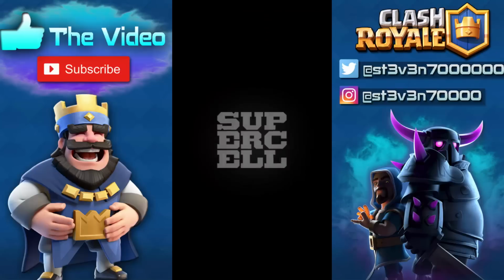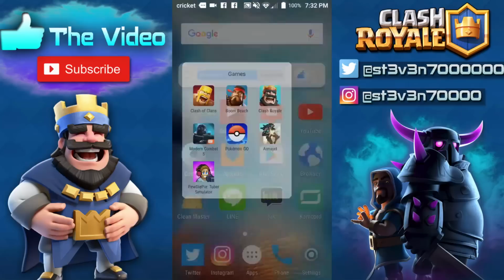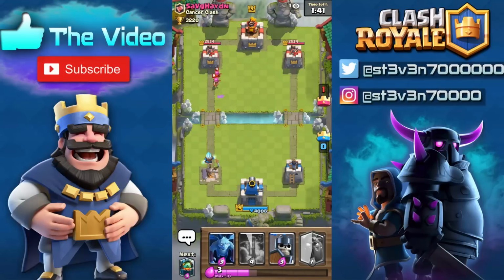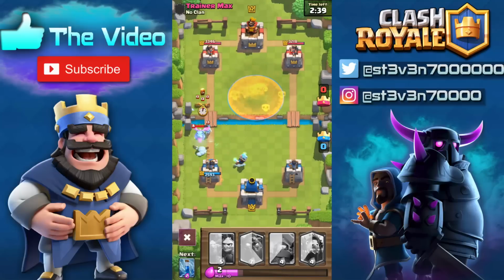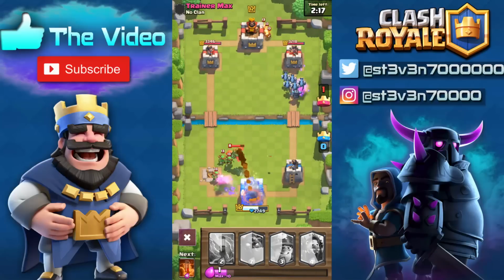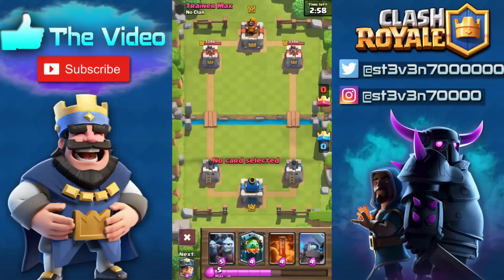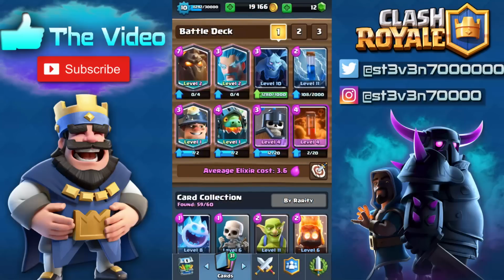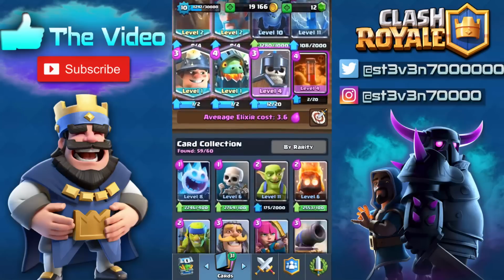6 HIDDEN SECRETS ABOUT CLASH ROYALE! - Easter Eggs , Glitches , Cheats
[ Expand ]

Gameplay Music: Syn Cole - Feel Good
Enter the Arena! From the creators of Pay2Win comes a real-time multiplayer game Based off of medival warfare and 9/11 - Clash Royale.
Deploy troops and spells to 9/11 your opponnets twin crown,towers then go for the main king tower!
Buy and upgrade dozens of cards With thousands of dollars, featuring cards we all hate the X-Bow, Mortar, and Royal Giant!
Fight! for Crowns and glory in the Arena!
Lead the Clash Royale Family to victory!... or just yourself.

HonestThemeSongLyrics (Theme Song Remix)
$Cash$ Royale... Get forced to fight with anyone! (Even players 9 levels higher then you!)
CASH! Royale! I hate Royal Giants with Minions!...
Two Gemmers in real time!
Troll Players in real time!
While your troops take a stand ,and you got the upper hand
9/11 the king with a cheap-ass plan!
CASH Royale.
That was the rule of the duel...
The Most $Expensive$ Duel...
CASH Royale.

I am open to constructive criticism!

-StevenZz Gaming